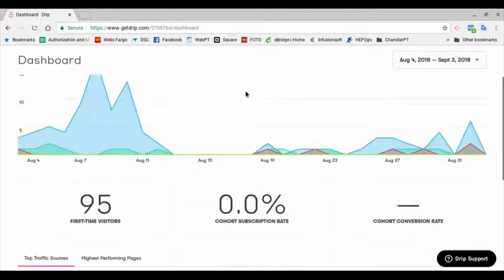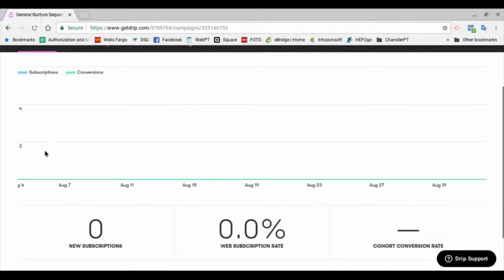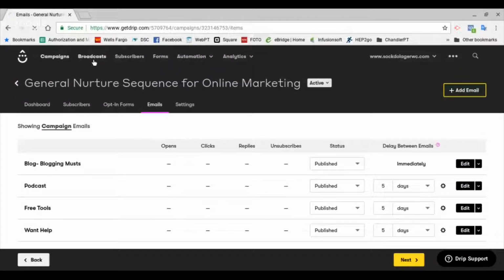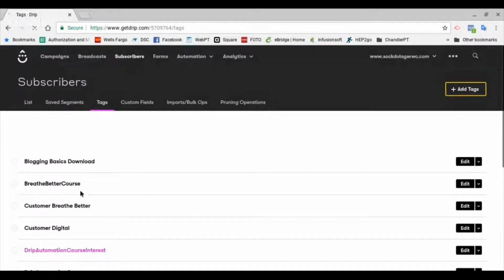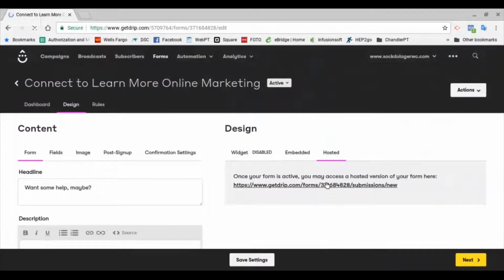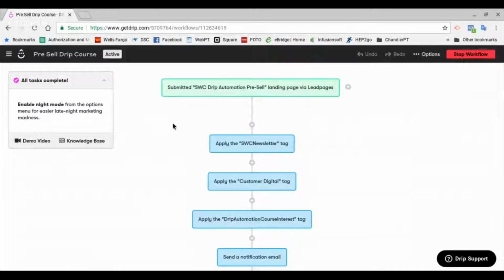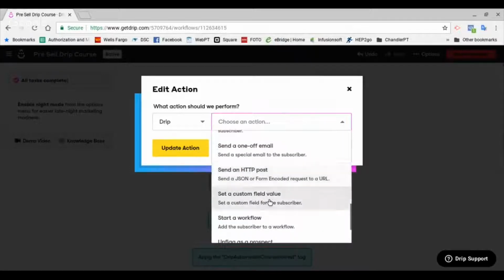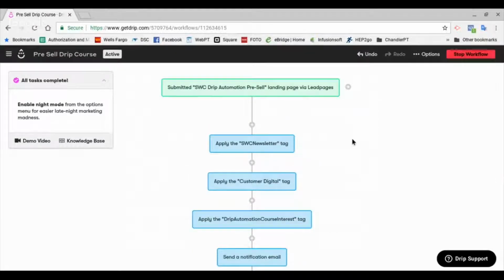Small Business Marketing Automation: Drip Tutorial - Automate your Business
This video gives you the overview of the system that I teach to small business owners on how to unleash the power of automation for your marketing. This product, simliar to Infusionsoft, but at a much cheaper price, gives you the power to automate marketing to assist your small business in growth and scale. And, best of all, it is FREE to sign up and get started.

Infusionsoft is expensive.

As a small business owner, I know that every penny counts.

If you could hire a full time employee who never got sick, worked 24/7/365, did EXACTLY what you asked them to do the first time, and every time, changed as you changed and grew as your business grew without every having to need a second employee would you do it?

Of course you would.

Oh yeah, did I mention that this employee is FREE while you set expectations and train them?

It's a no brainer.

OR

I am releasing a course, in which  you will learn how to 'HIRE' and train that employee (your automation system) for the lifetime of your business.
Take the best (and smallest step) that will pay you dividends in the future - sign up below: